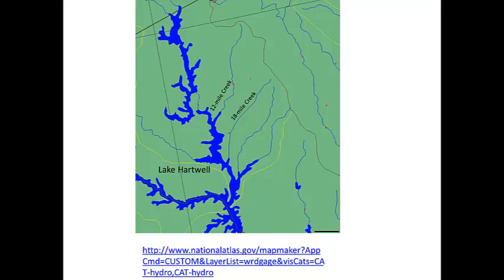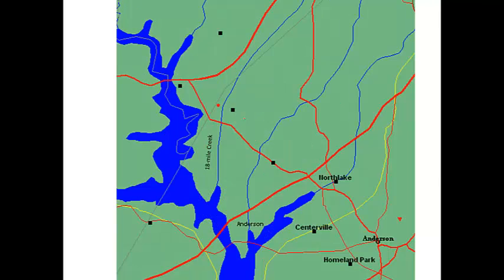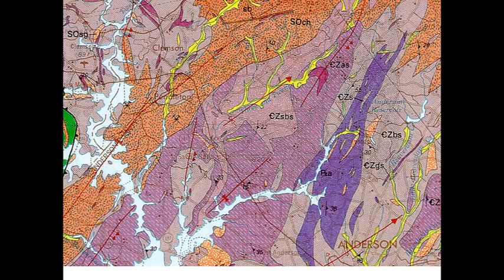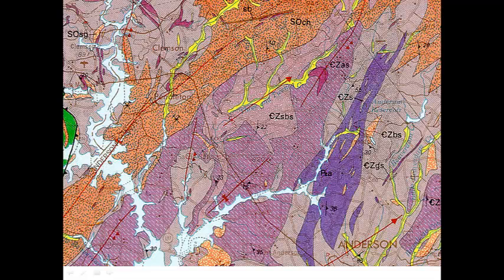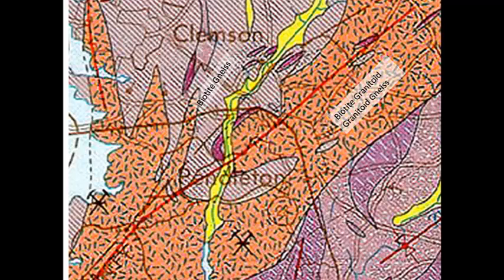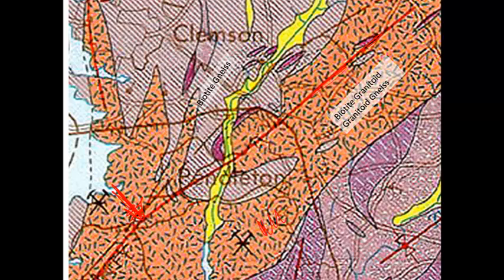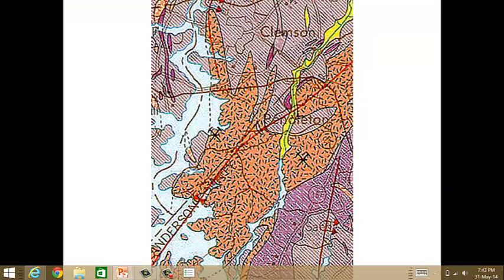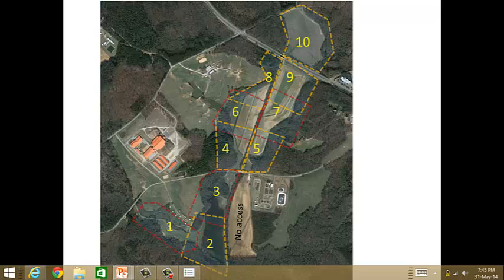intro to fants grove project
intro to fants grove